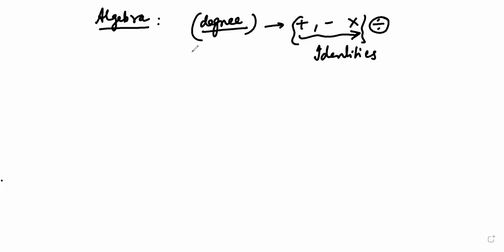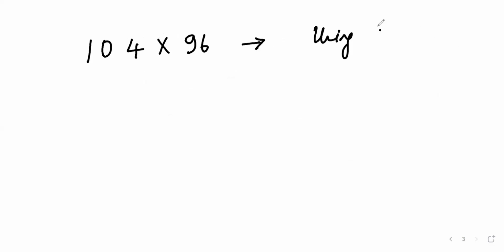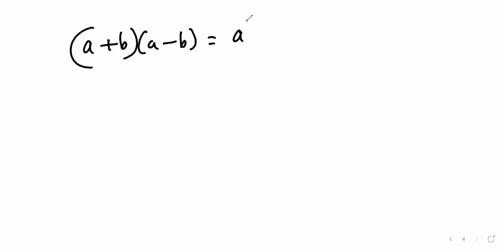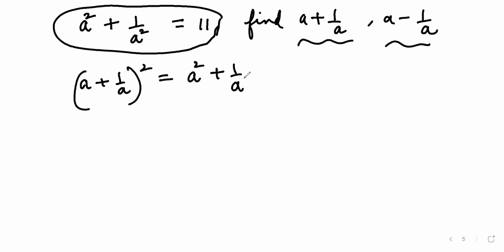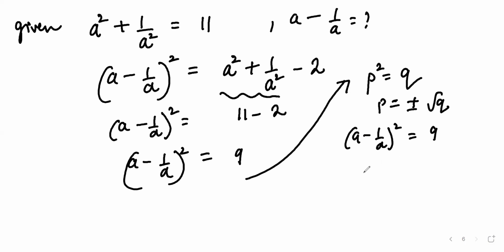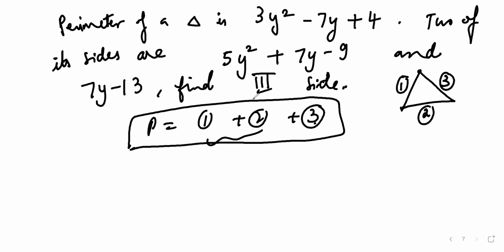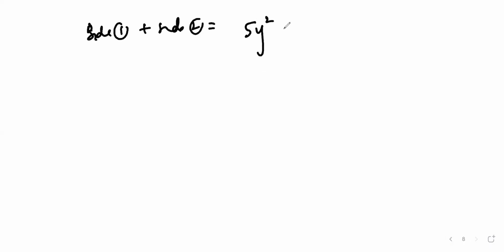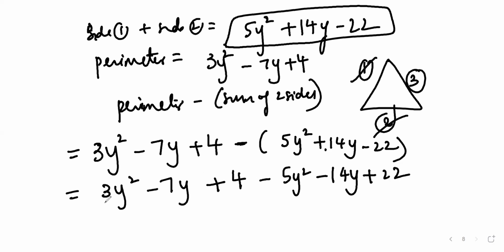8 math UT2revision 2Dec 2023 part1